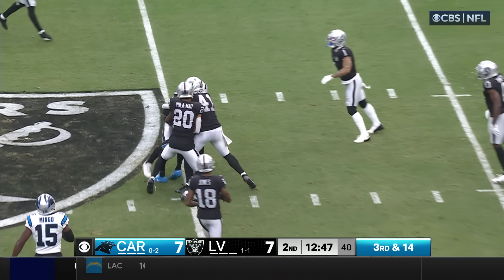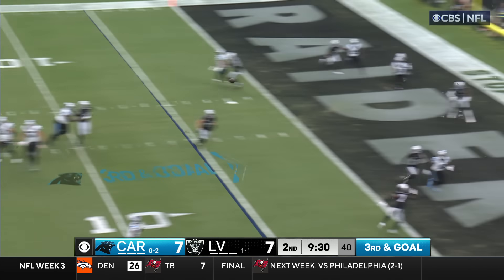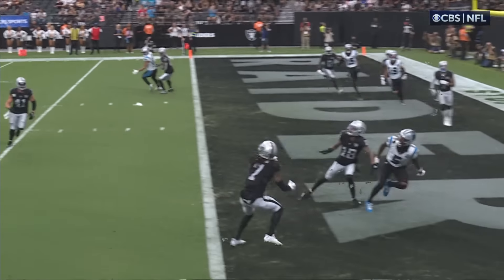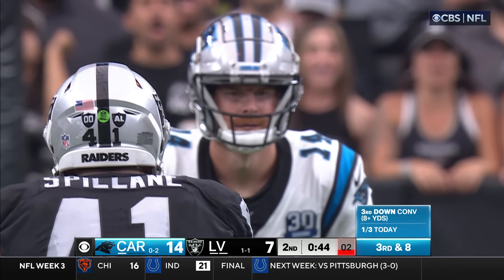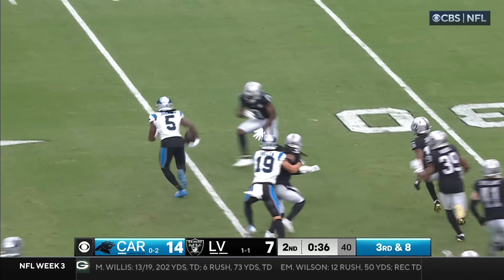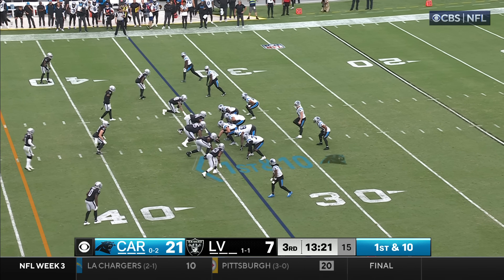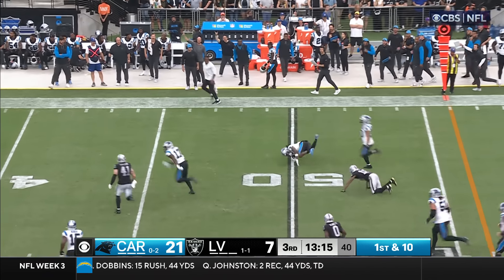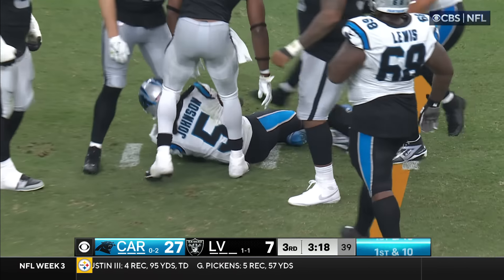Best Diontae Johnson catches from 122-yard game vs. Raiders | Week 3